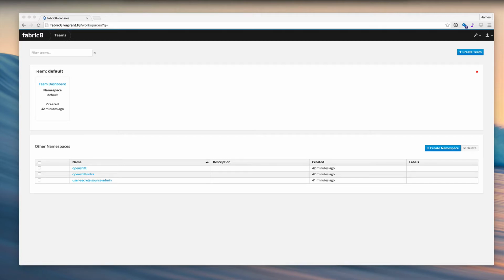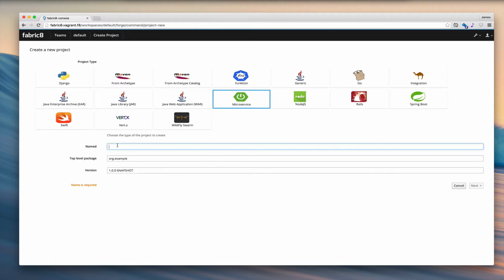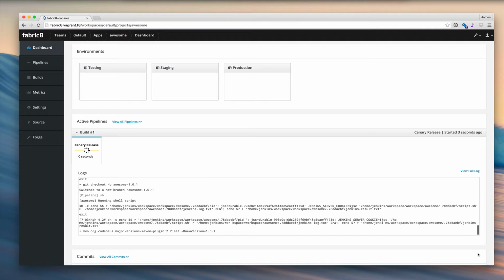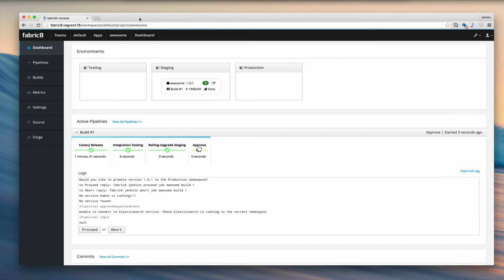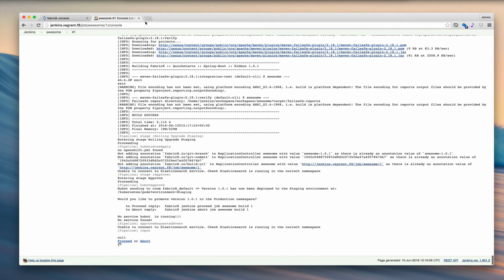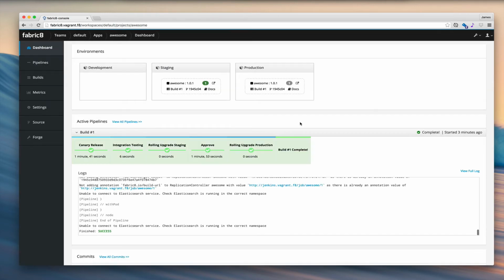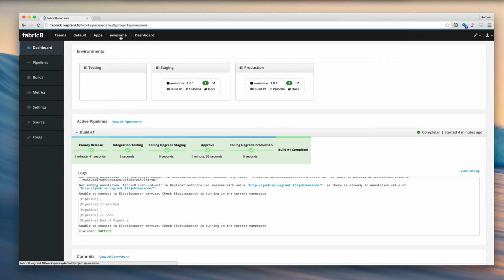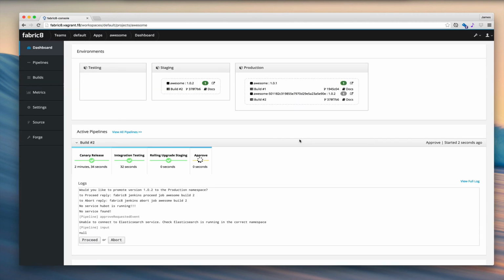Create your first microservice on fabric8!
This short video shows how to create your first containerised microservice on the Fabric8 Microservices Platform with Continuous Delivery with everything completely automated for you - from creating, building, testing, staging, approving, running and managing.
It then shows how code changes trigger the full CD pipeline with rolling upgrades.